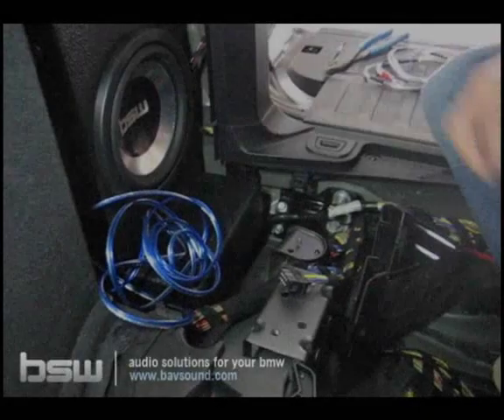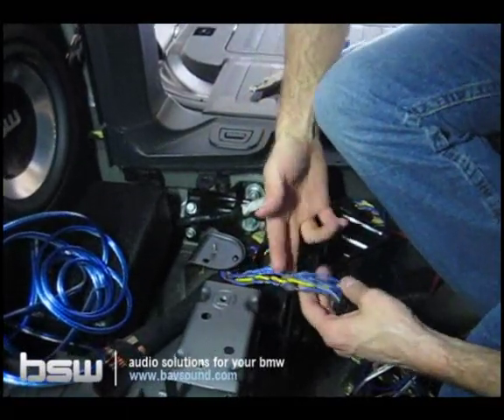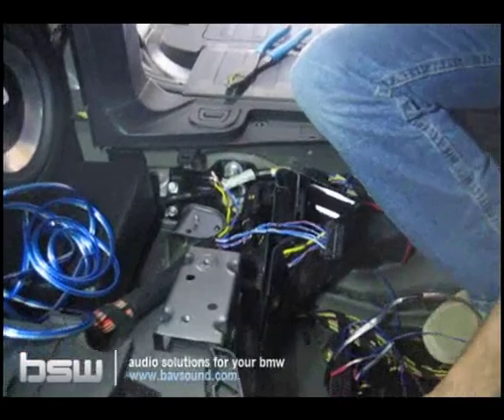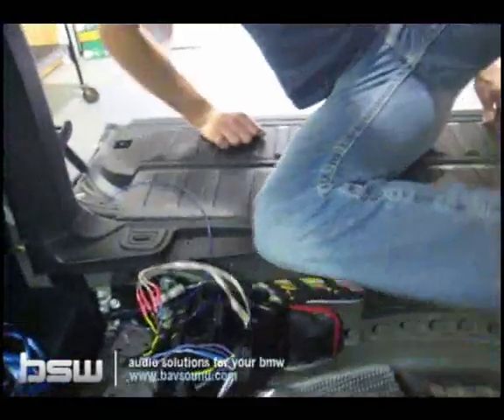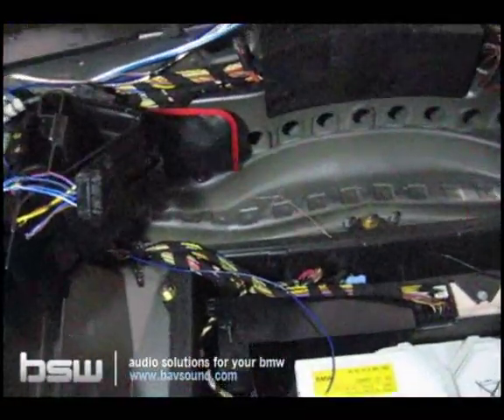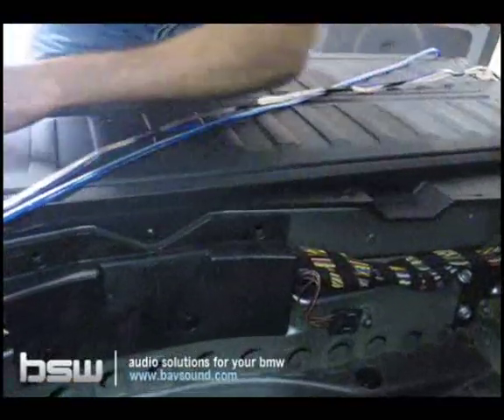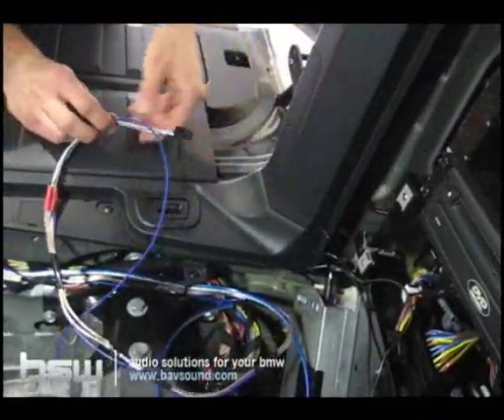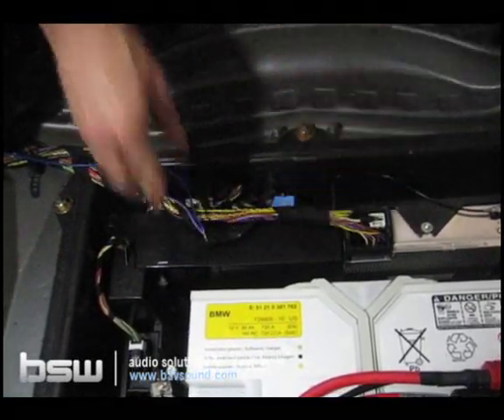BMW Subwoofer Upgrade/Installation | X5 | BAVSOUND x108 | Part 3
Covers installation of BMW X5 Subwoofer system for X5 00-06 (E53).  This video shows amplifier connections part 1.

Part 3 of 7 in the series.